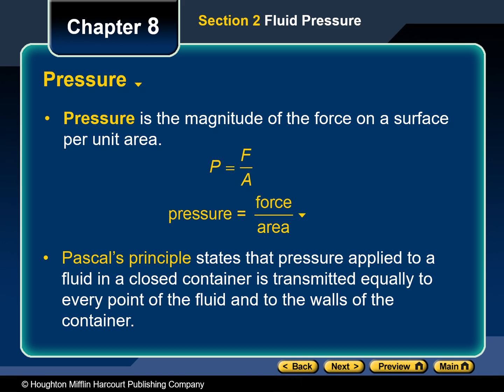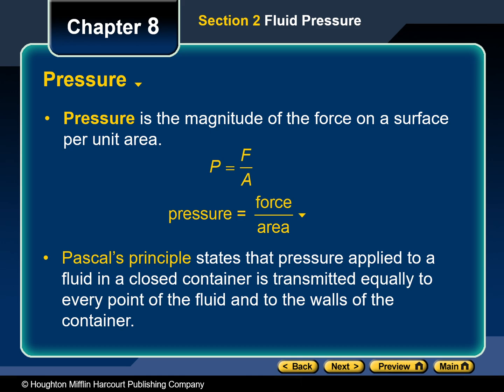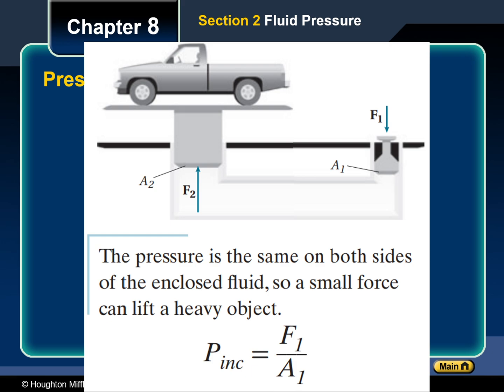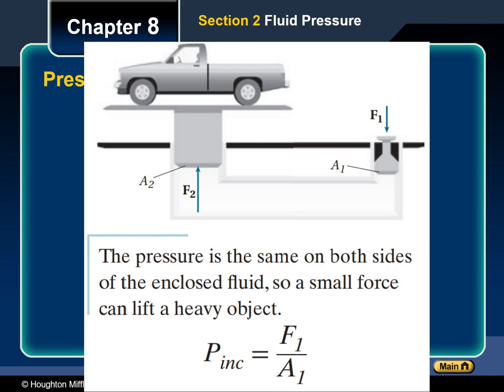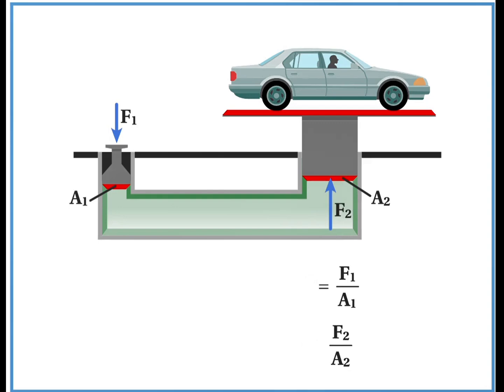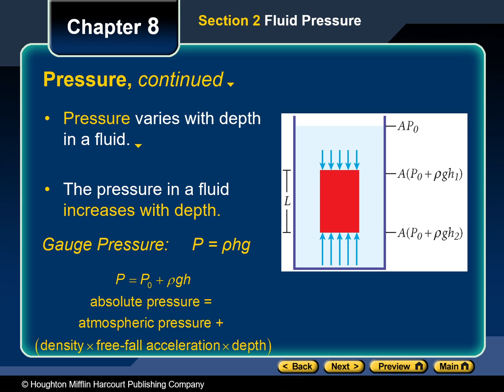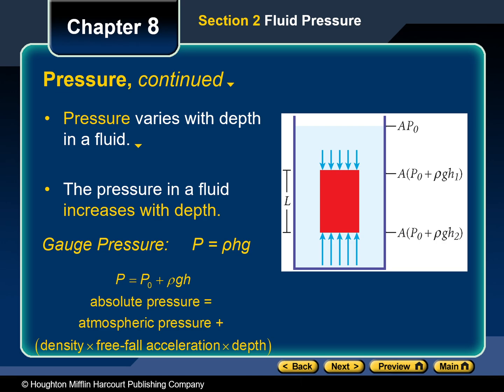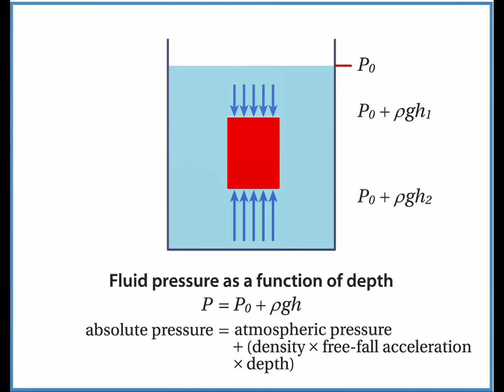Phys Ch 8.2 Lecture